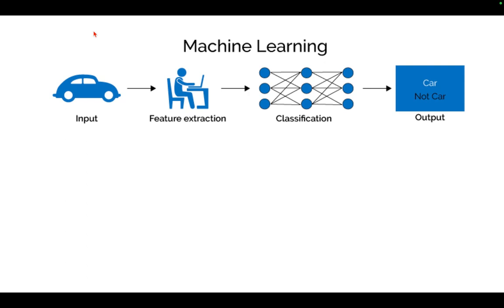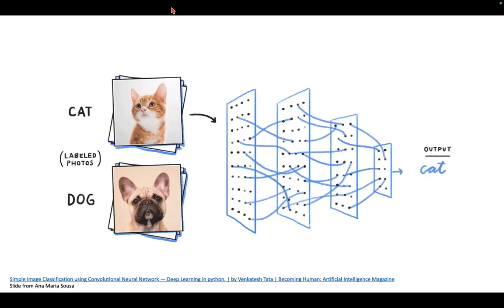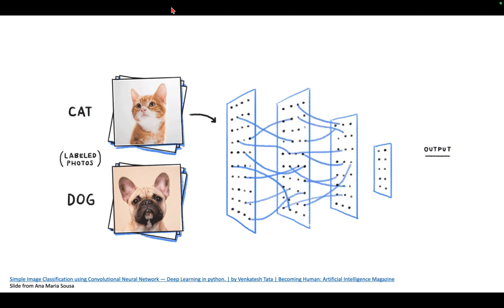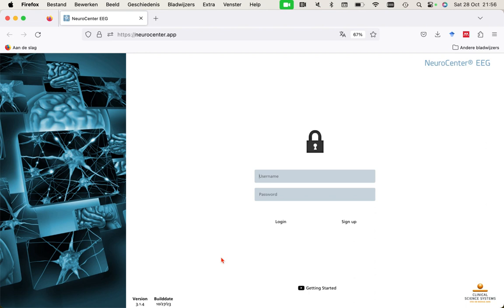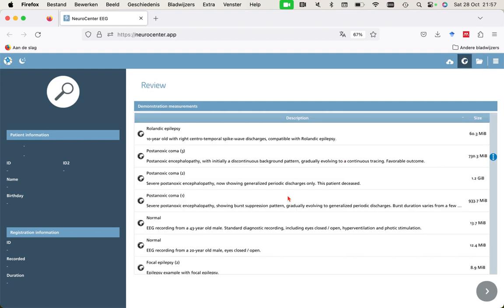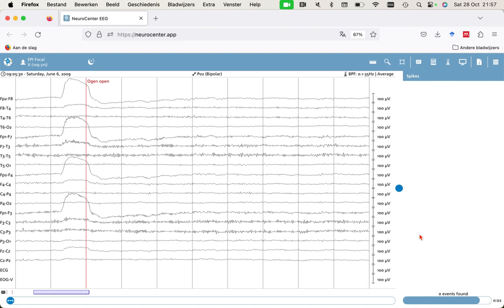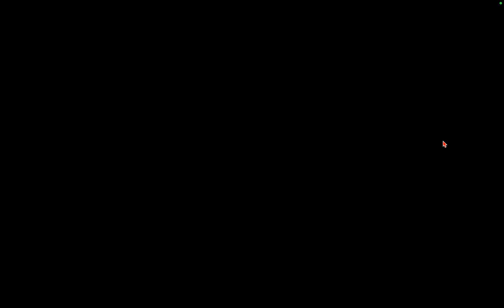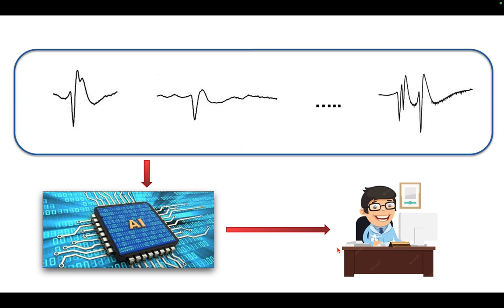Artificial intelligence for EEG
We show the power of AI for the detection of interictal epileptiform discharges in the EEG. We show the implementation of our AI algorithm in the neurocenter app.